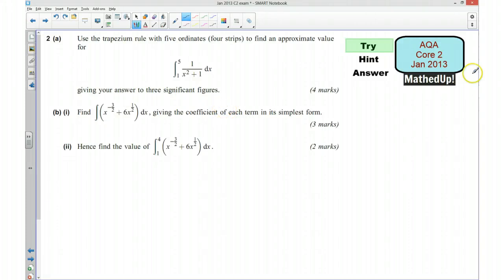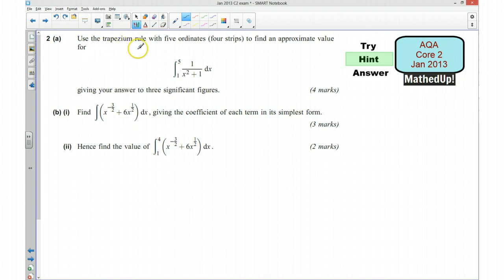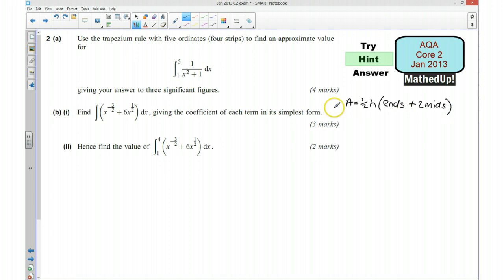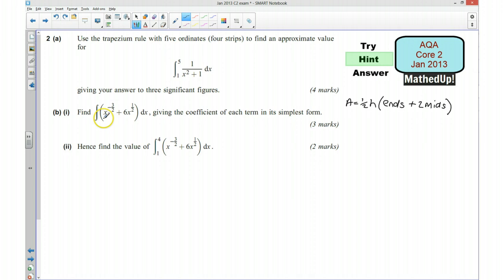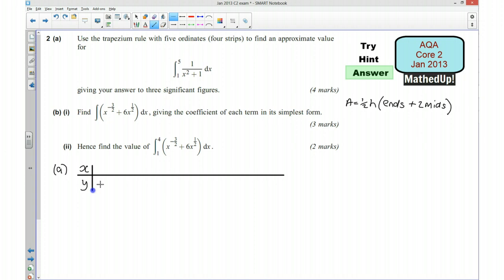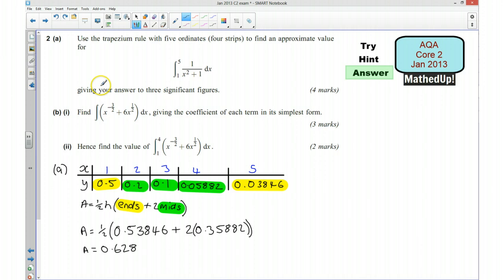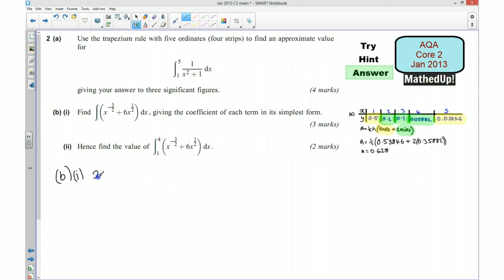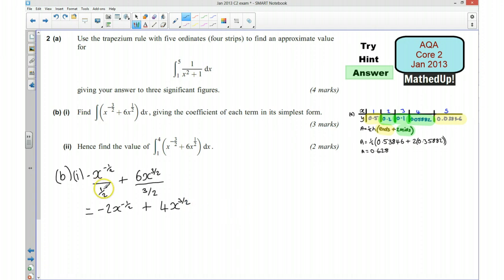AQA Core 2 Jan 2013 Q2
Core 2 maths exam paper question on trapezium rule and integration